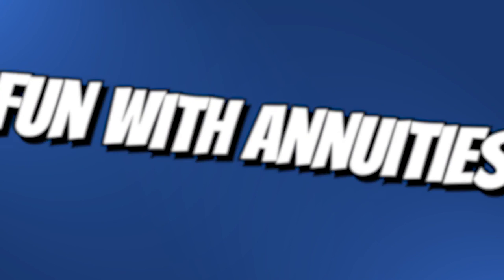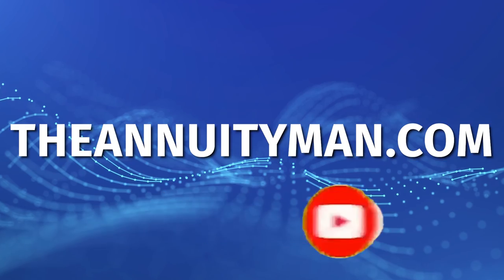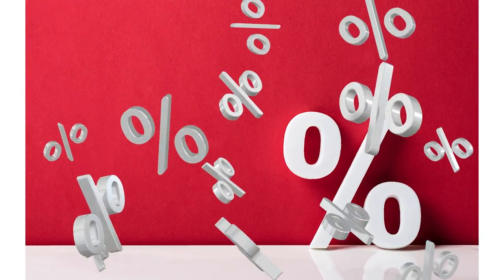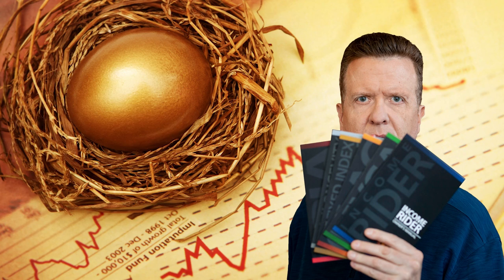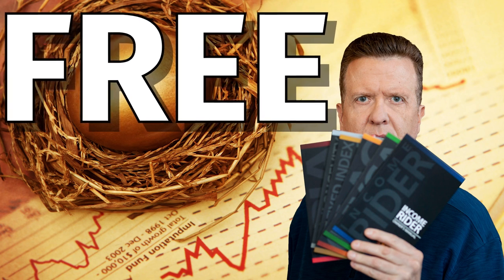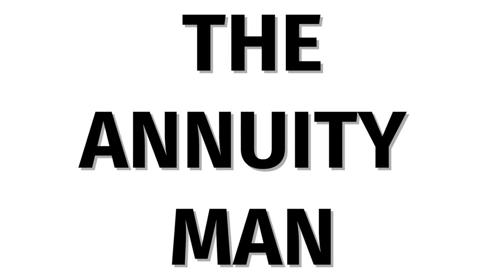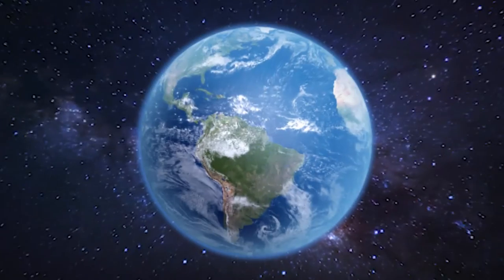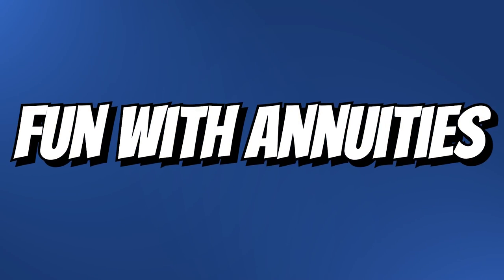Dana Anspach: Be Aware of Financial Biases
IN THIS EPISODE, THE ANNUITY MAN AND DANA ANSPACH DISCUSS:
- Don’t blame the hammer
- Overcoming confirmation bias
- Avoiding “perfect” products
- Long view financial planning

KEY TAKEAWAYS:
- Don’t blame the hammer. It’s easy to blame the tool, but many other variables come into play if it doesn’t work. It could be that the person using the tool lacks experience or all the information they need to make it work.
- To overcome your own confirmation bias, try to be more curious. Listen to media, understand their audience, and consider if you’re a part of it. Determine if the message is for you or if their advice fits your lifestyle.
- Be wary of the “perfect product” that’s a fit for everyone; there is no such thing. Stop looking for a perfect product, and don’t let anyone sell it to you.
- Today’s current issues, like war and the pandemic, are just events that will eventually smooth itself out. Financial planning is all about the long view.

"When you’re not educated, it’s easy to use the wrong tool for the job." —   Dana Anspach.

FUN WITH ANNUITIES (r)